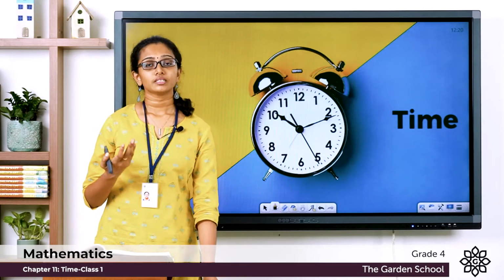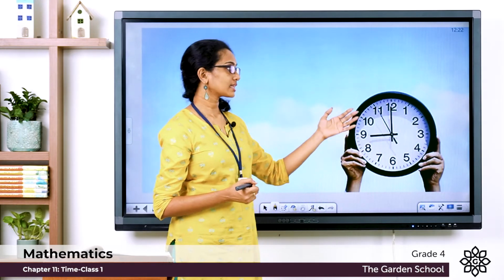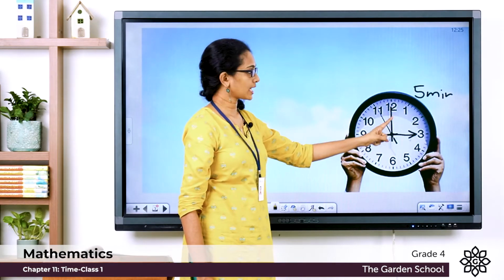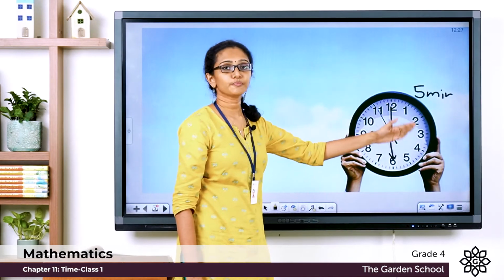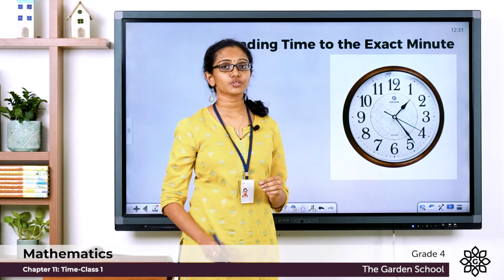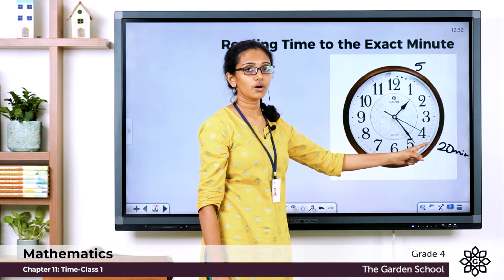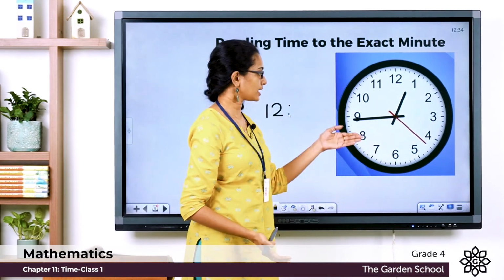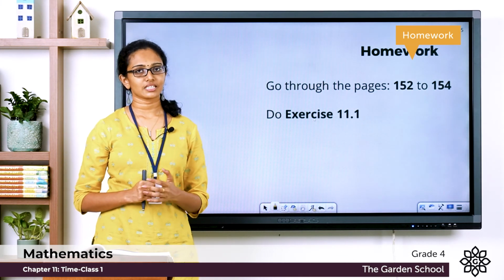Grade 4 Mathematics Chapter 11 Class 1 Time: Let's recall Reading time to the exact minute